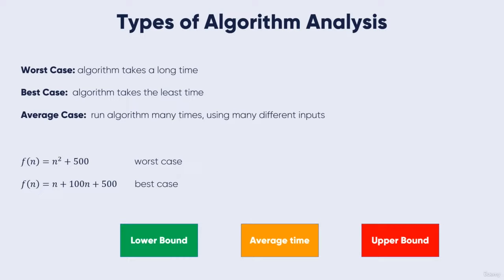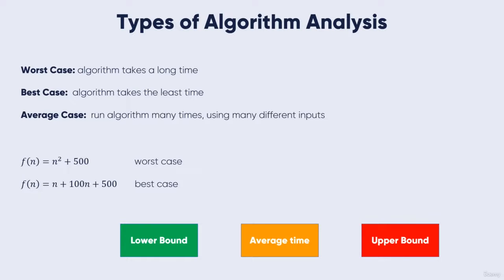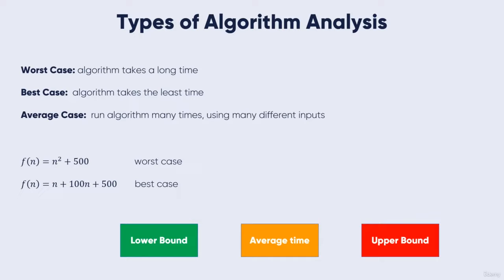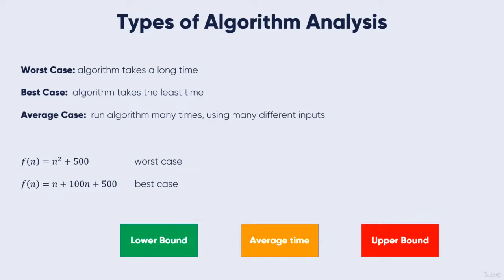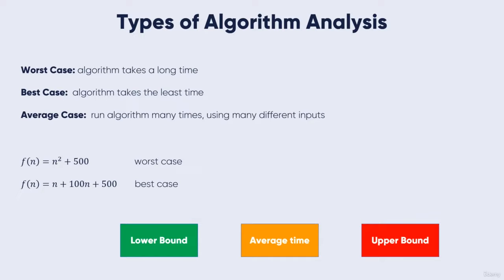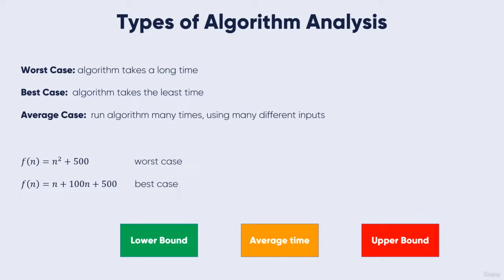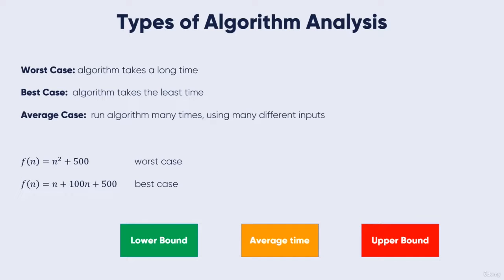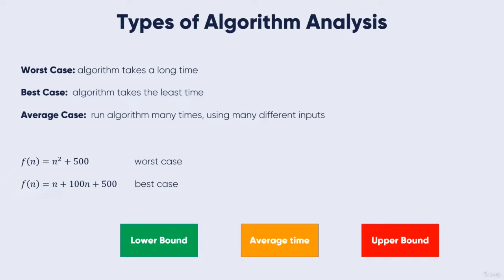Types of Algorithms Analysis || Data Structures & Algorithms || Full Course || Detail Analysis